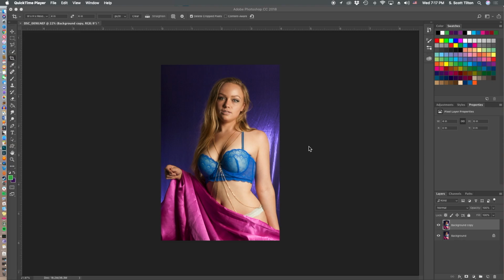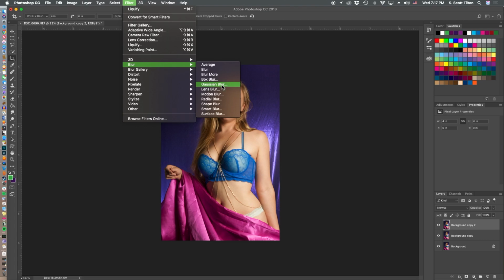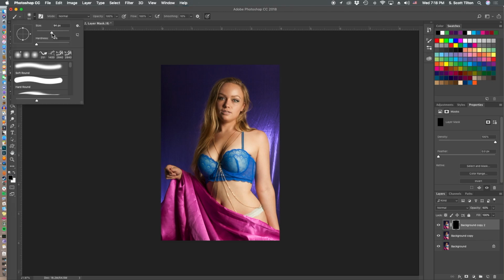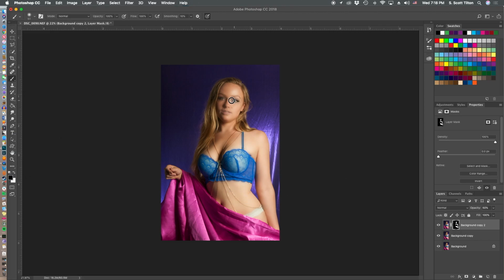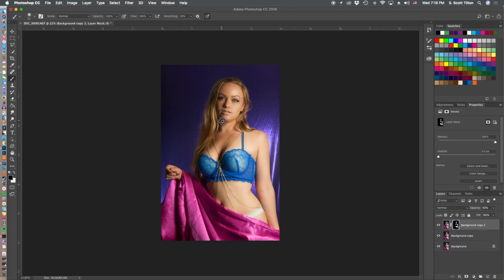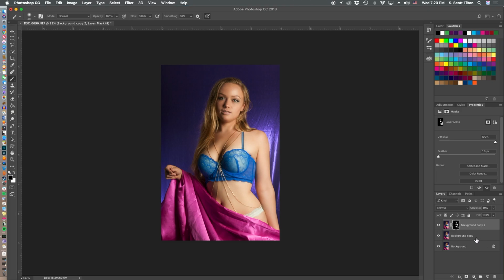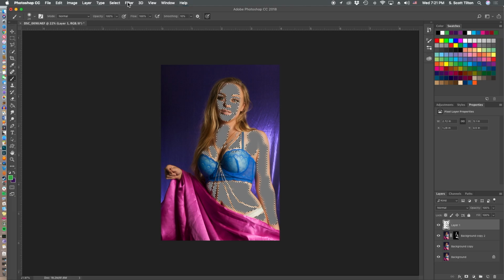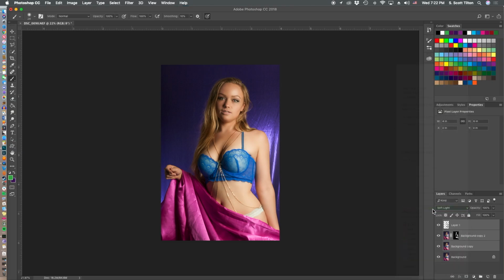How To Perform A Glamour Skin Workup in Photoshop!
Scott, the lead photographer for Green Phantom, demonstrates how to perform a standard glamour skin filter in Photoshop